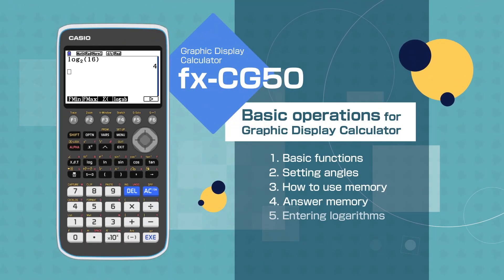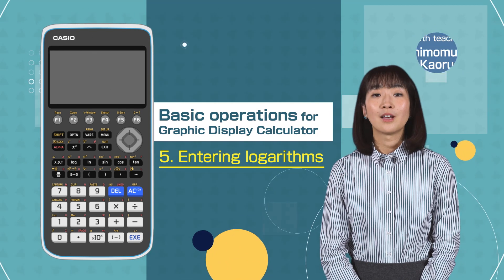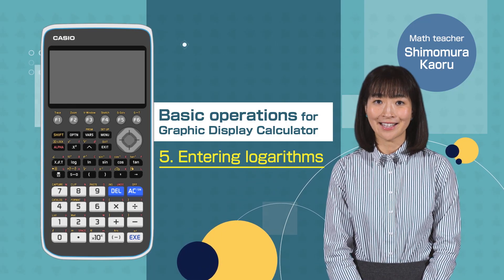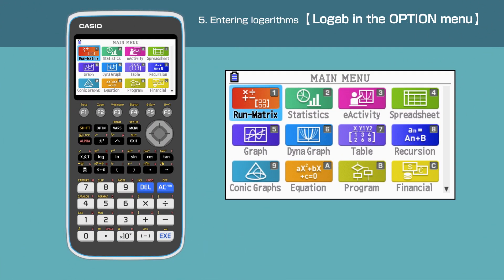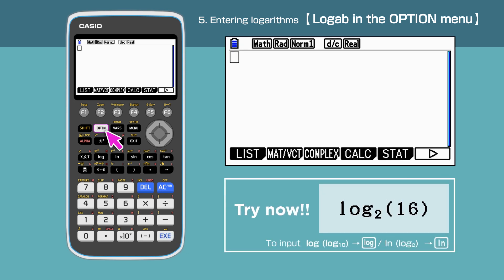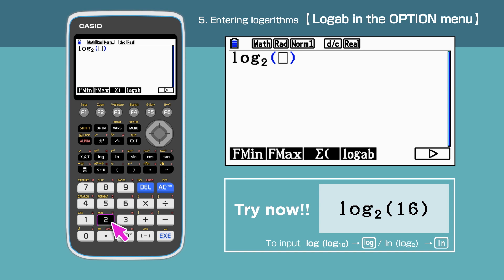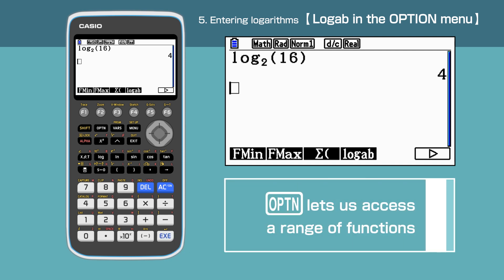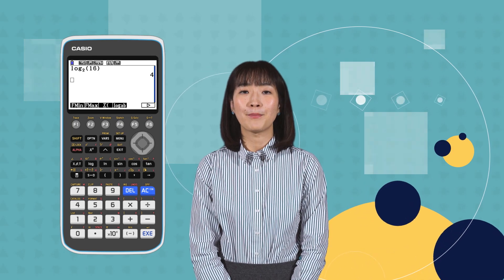CASIO Graphic Display Calculator －Basic operations 5.Entering logarithms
This video introduces you how to set logarithm not base 10 using CASIO Graphic Display Calculator,fx-CG50.